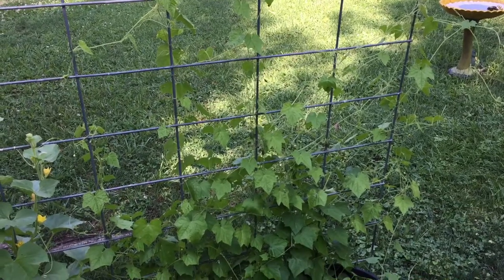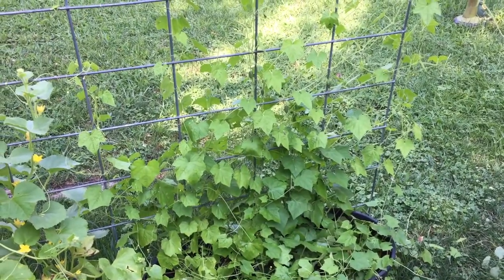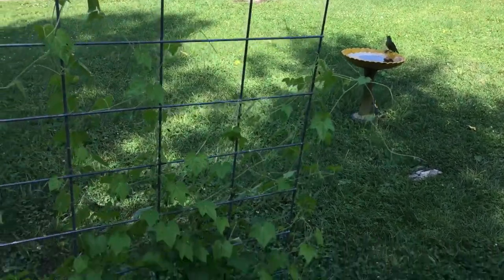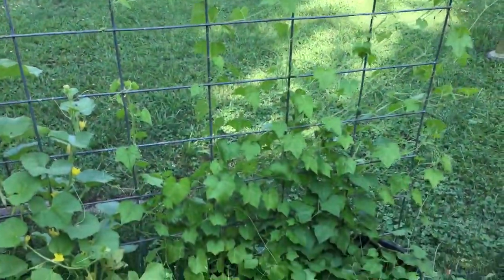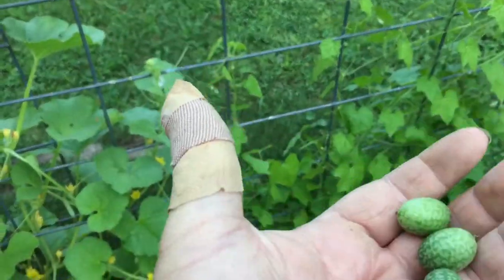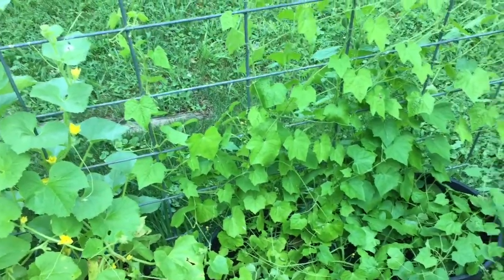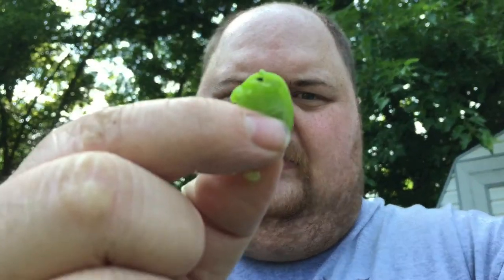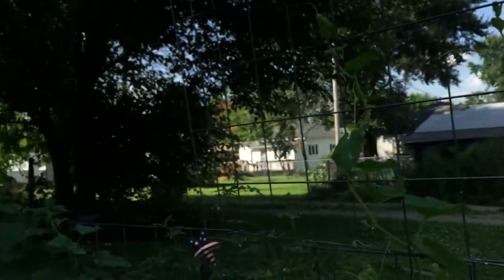Cucamelons aka Mexican Sour Gherkin aka Mouse Melons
Mexican Sour Gherkin also known as Cucamelon, Mouse Melon, Sandiita, or Melothria scabra. They look like a mini watermelon however they are not. They taste like a cucumber with a hit of lime folks say, to me a little more lemony!! In this video we show how we are growing them. Then we harvest a small handful that's ready to taste and eat!! This is my first time ever growing them so growing cucamelon thoughts. Cucamelons are healthy for you great gardening snack.